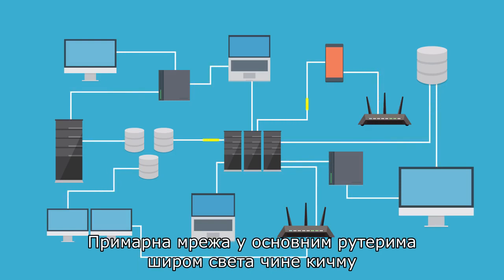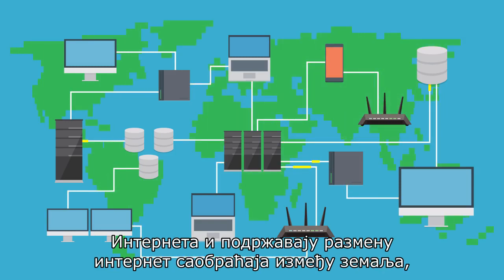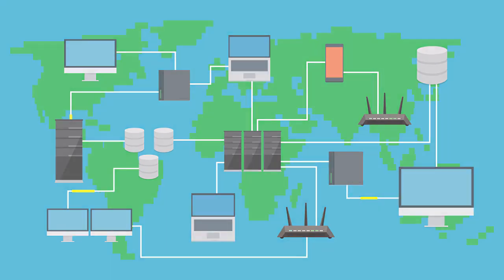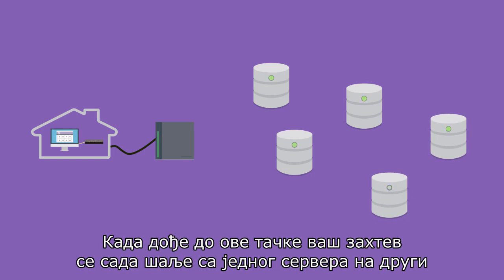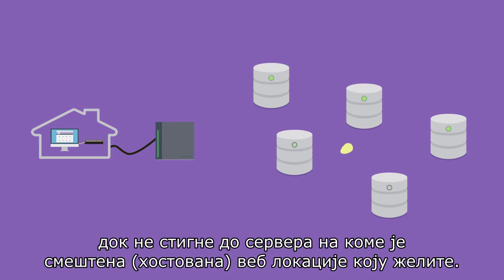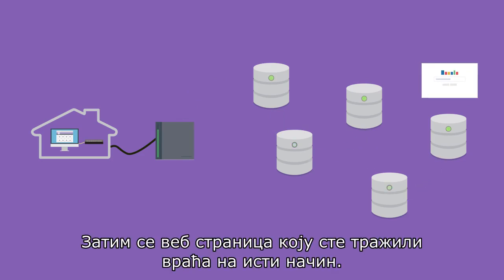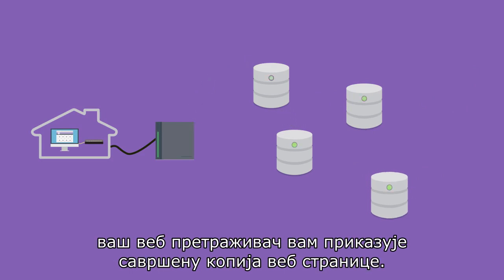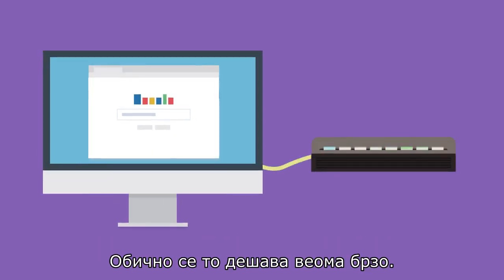Kako funkcioniše internet Video2 Kompletna slika